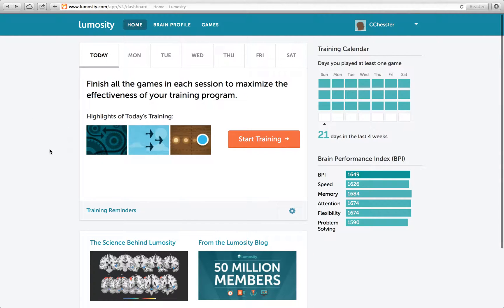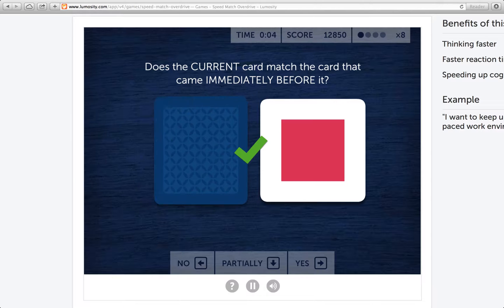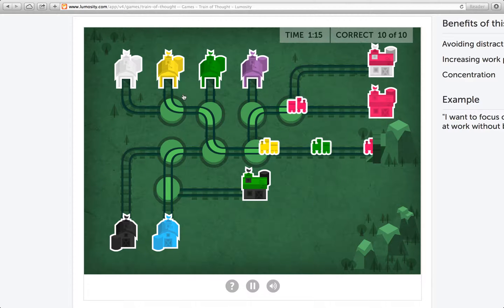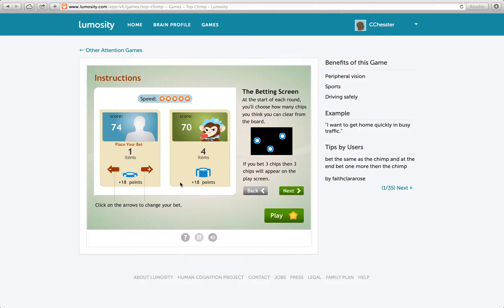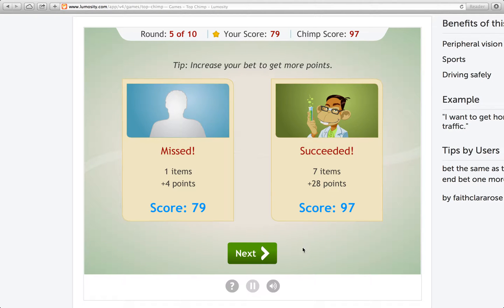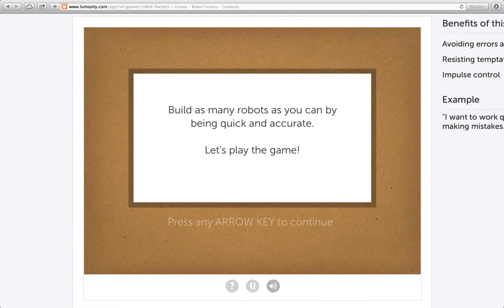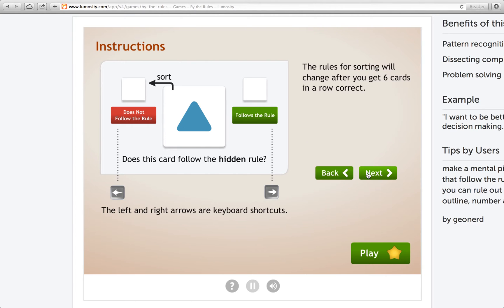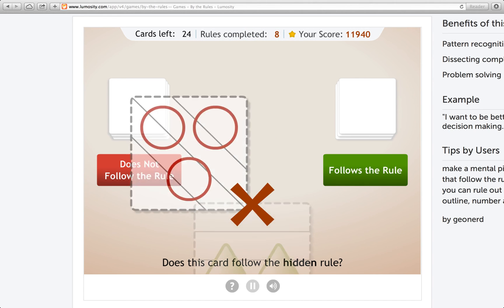Lumosity - Robot Factory - 9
Hello, and welcome to a most amazing make up session of Lumosity!

Highlights of Today's Training:

- Speed Match Overdrive, a game more requiring of discerning precision than its underdrive counterpart; featuring partial matches, but retaining total FAILs!

- Train of Thought, a game that encourages us to direct trains to stations based solely on their color, in a very unabashedly racist way! To make things even more fun, each of the stations cover an abyss of doom to save space. Now that's efficiency!

- Top Chimp, a game where we get to be bested over and over and over again at the famed "limited hold task" by a cocky chimpanzee chemist!

- Robot Factory, a game where we get to build an army of happy robots for the ultimate quest of conquering the world! Yes! I can haz Doom Bots! My enslaved world planet shall make me cheezburgers for all eternity! Mu ha ha! All I have to do is choose which parts to use, and which parts to feed to my robotic hound...

- By The Rules, a game that requires great memory, patience, and pattern recognition.
Me: "I'll have two of those, fries, and a glass of cold milk, no ice; hold the patience."

Intercom: "hjlq gqweg guvuwduc, qyigdcp davpid vasdvyp?"

Me: "...Huh?"

Intercom: *unleashes static blast of explosive eardrum doom*

Me: "GAH!!" *eardrums explode*

Intercom: "I said, we ran out of milk. Go make your own."

Me: "..."

Intercom: "Can I get you something else instead?"

Me: "...Can I just have some water, then?"

Intercom: "What do you think this place is, Niagra Falls?!"

Me: "...Um..."

Intercom: "How about a nice smooth refreshing cola?

Me: "Yeah, sure... I'll have a Coke"

Intercom: "Oh, sorry, but we only carry Pepsi; Summer Time is Pepsi Time, after all."

Me: "Whatever."

Me: "Now hold on, isn't 'Pepsi Perfect' just a drink from Back to the Future?

Intercom: "The future is now."

Me: "Okay, well, why don't you pick?"

Intercom: "I'm afraid I'm not authorized to do that."

Me: *sighs audibly* "Just get me a plain, regular, classic Pepsi, please?"

Intercom: "Will that be plain, regular, or classic?

Me: "..."

Intercom: "Please try to choose faster, there is a lengthy queue forming behind you."

Me: "PLAIN, PEPSI, PLEASE!!"

Intercom: "There is no need to yell; I can hear you just fine."

Me: "Grrrr..."

Intercom: "Alright, so you've ordered two great memory, patience, and pattern recognitions..."

Me: "Hold the patience."

Intercom: "...no patience; fries, and a plain Pepsi. Do you want fries with that?"

Me: "Uh... yeah...?"

Intercom: "Okay, your order of two great memory, patience, and pattern recognitions, no patience; fries, and a Diet Pepsi will be available for pickup at the window in just a few minutes. That is your order, correct?"

Me: "Close enough."

Intercom: "As a highly trained employee of That Place That Sells Food, it is my duty and pleasure to provide you with service that is better than 'close enough.'"

Me: "No, really, it's fine, really."

Intercom: "If anything is troubling you, please let me know so that I may fix it."

Me: "No, your service has been perfect; this restaurant is honored by your presence."

Intercom: "I am humbled, but compliments do not pay bills."

Me: "Oh I intend to pay, definitely."

Intercom: "Good. I expect at least twenty percent of the subtotal as payment for my exemplary services."

Me: "...Are you seriously asking for a tip?"

Intercom: "I prefer to call it a 'bribe'."

Me: "This is a fast food restaurant. You don't get tips at fast food restaurants. I mean... no. Just... no."

Intercom: "As per Part 3, Chapter 12, Paragraph 6 of the That Place That Sells Food Employee Handbook I am calling the police to arrest you on charges of resisting payment."

Me: *whips out twelve gauge shotgun*

Intercom: "I'm sorry, but firearms are not allowed on the premises; you'll have to relinquish your-

*earth shattering doom-splosion*

Lowlights include the debut of a description that takes longer to read than watching the video. I also got crushed by a chimpanzee at a mental challenge. Crushed is probably not the word for it.